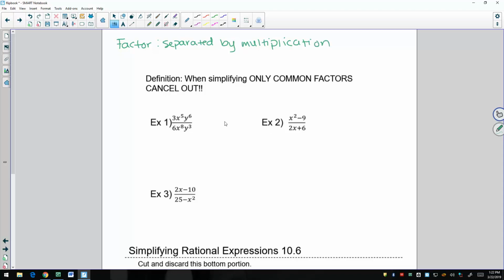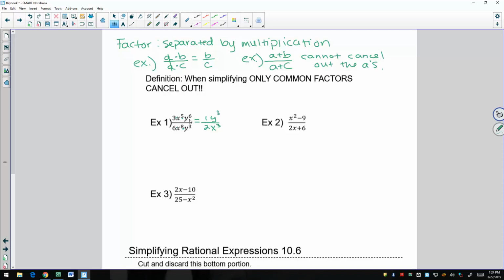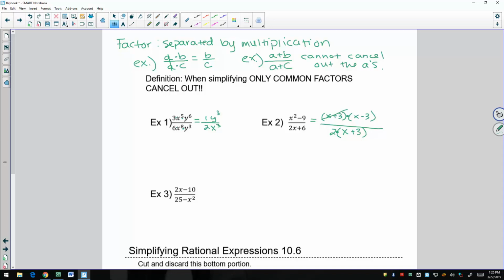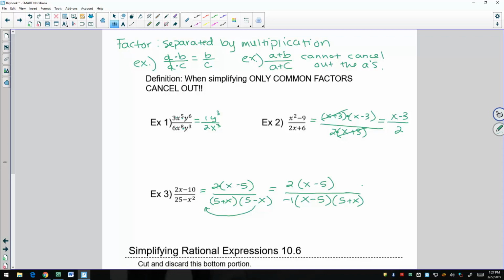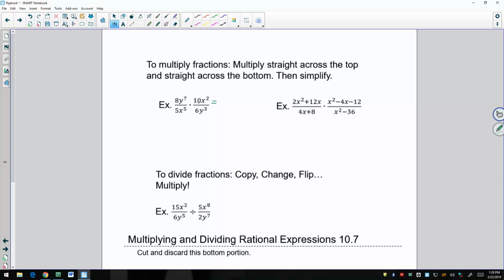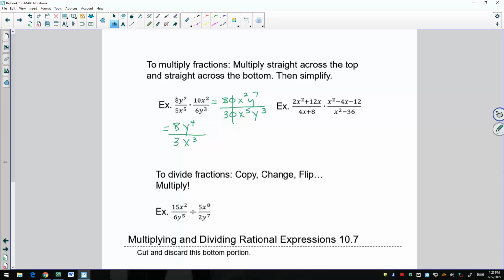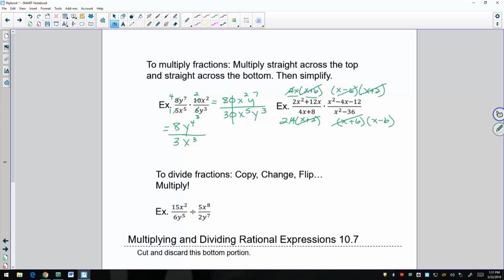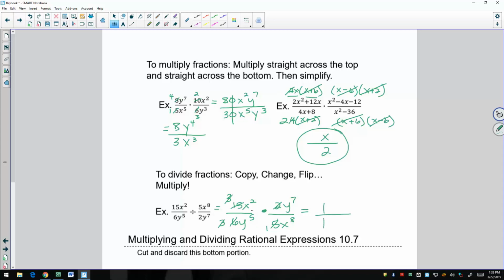Algebra 2 Lessons 10.6 & 10.7